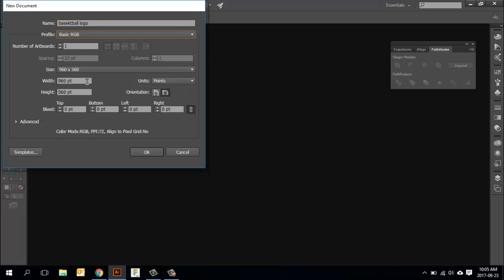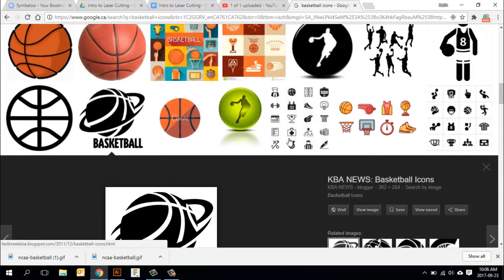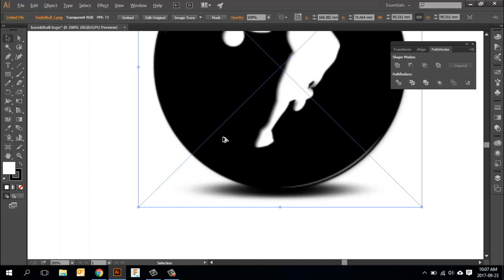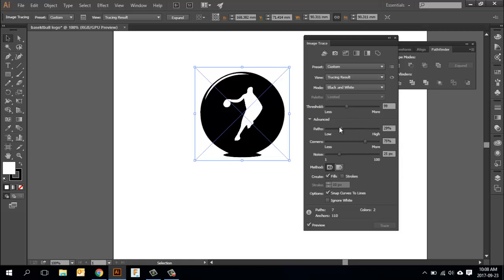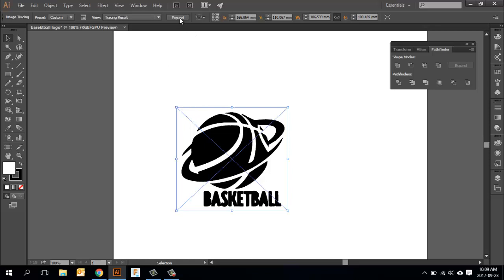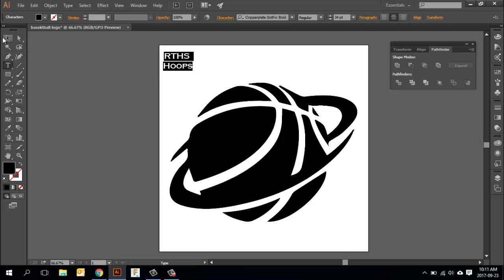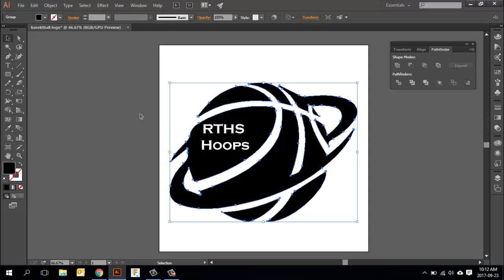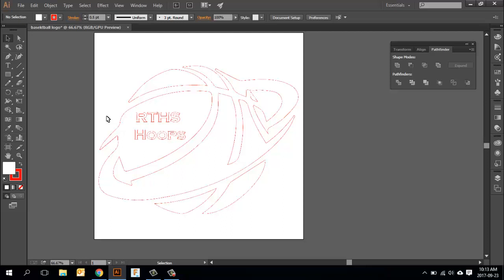Intro to Illustrator Stencil Design Basics